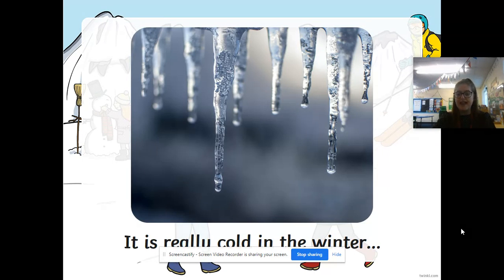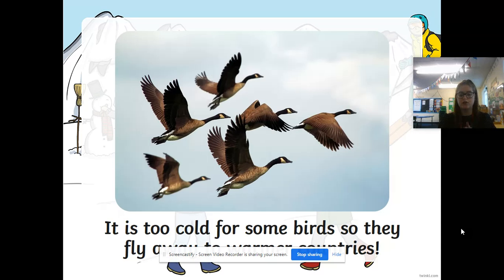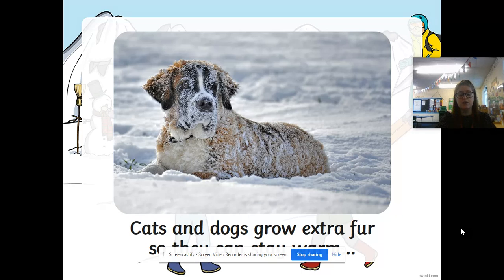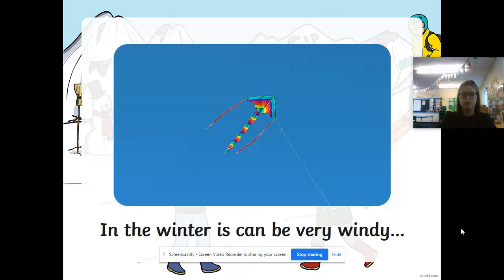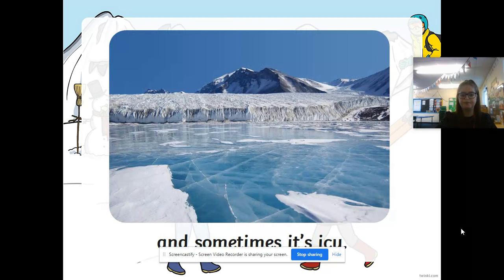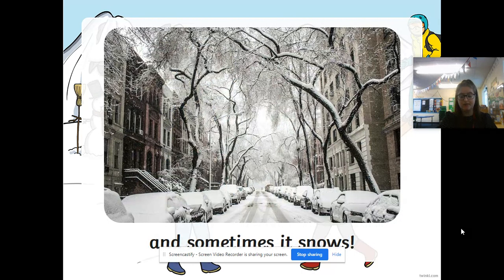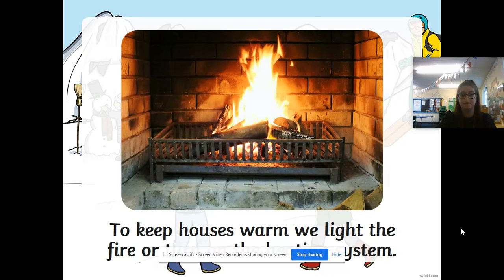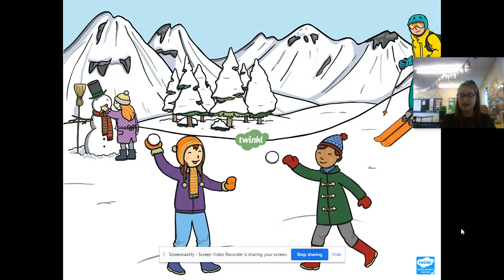Thursday 7th Jan Reception Winter Topic